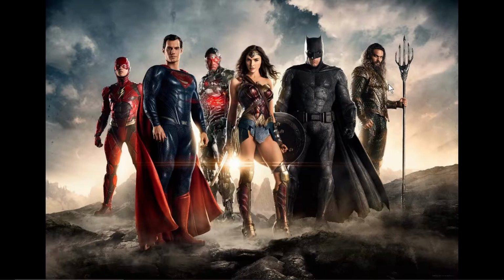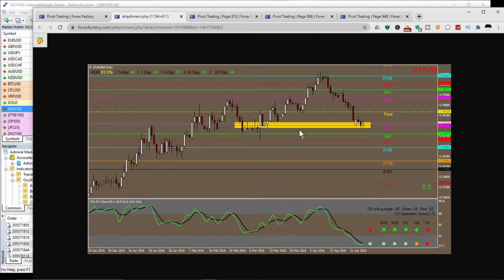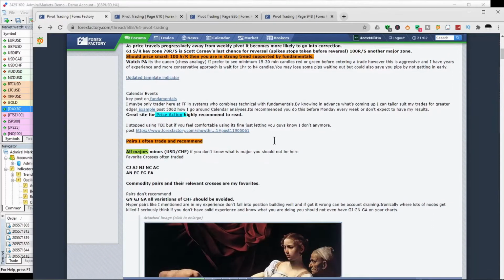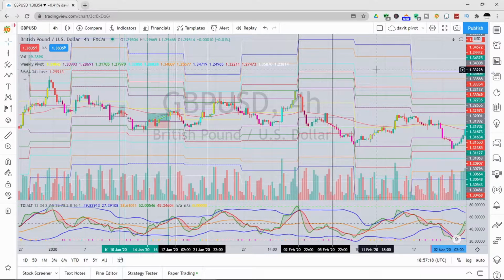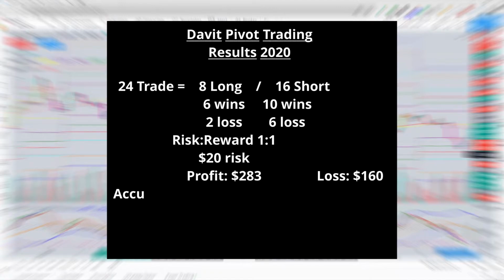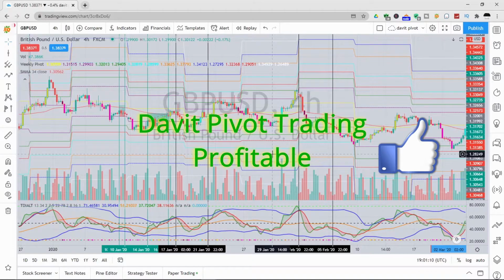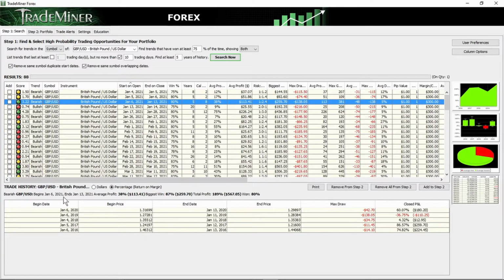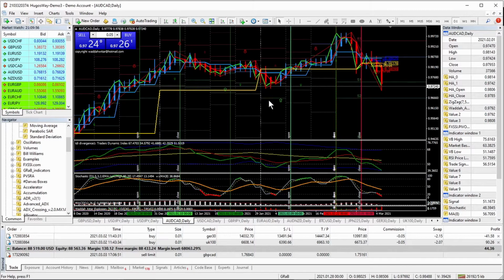Strategy Bootcamp - Forex Factory - Davit Pivot Trading 2020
This is a backtest of the strategy on the Pivot Trading thread on Forex Factory website.

You can download the PDF of these trades from my website The Steps to Greater Wealth